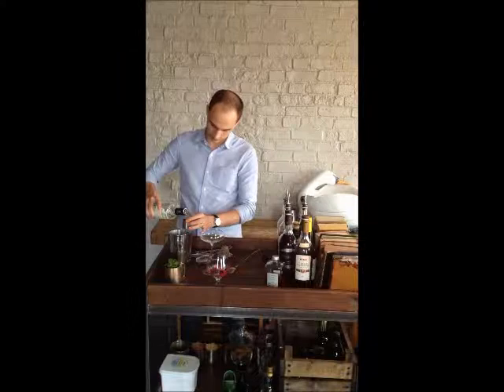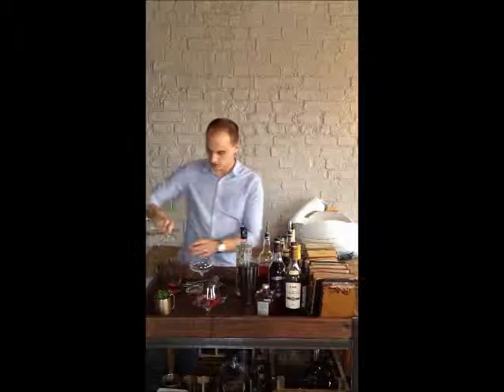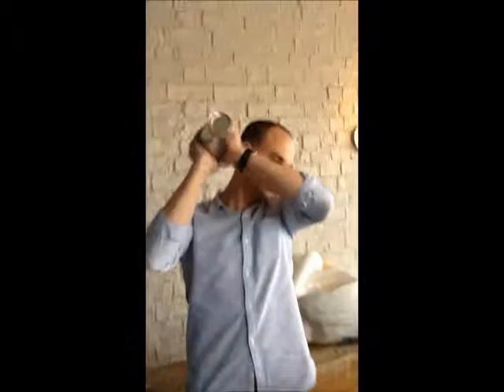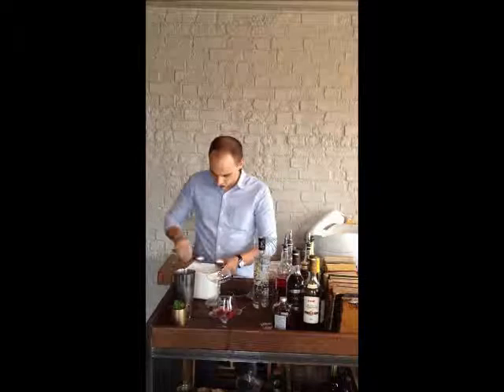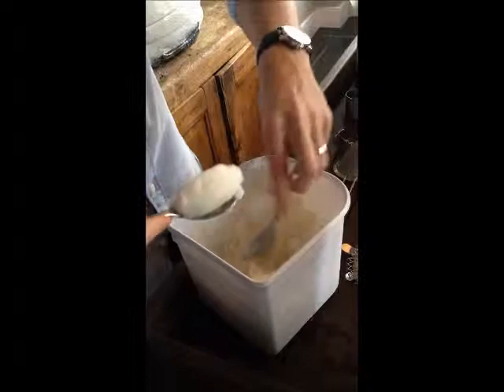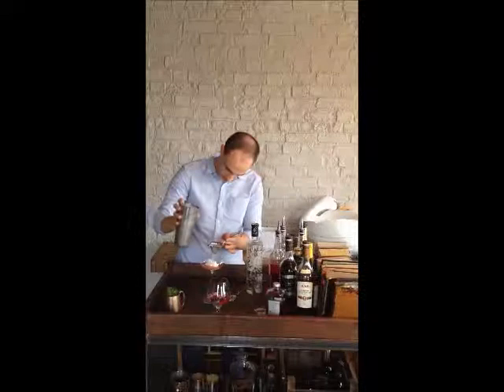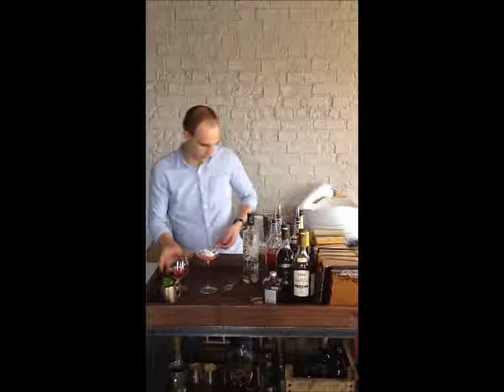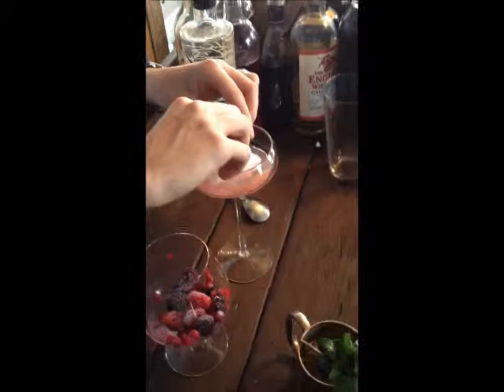Summer Cocktails @ Swan, Shakespeare's Globe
Our cocktail connoisseur Tom Minkley demonstrates how to make the perfect summer cocktail!